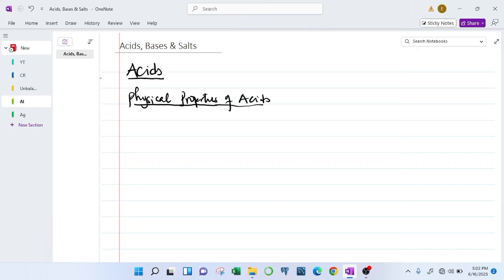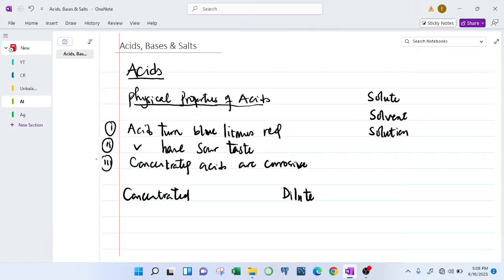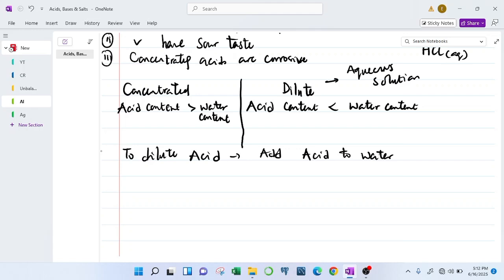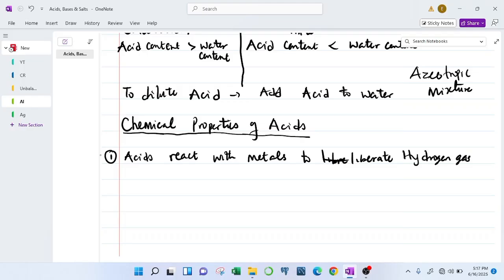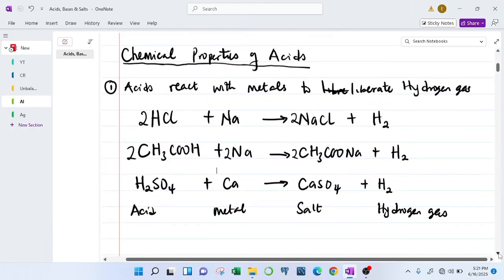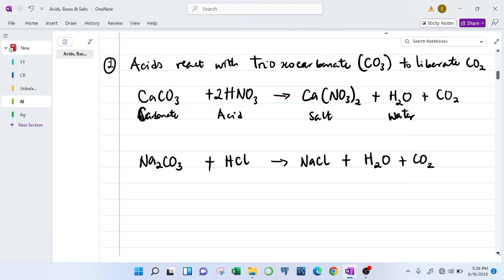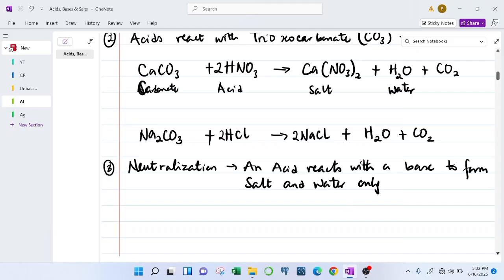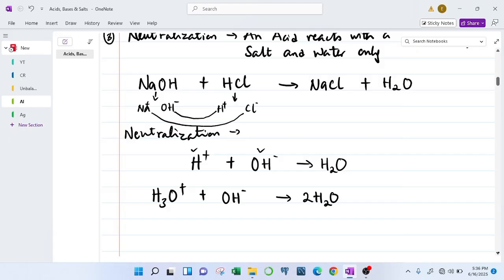Physical and Chemical Properties of Acids Explained | WAEC & IGCSE Chemistry | Episode 2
🔬 Welcome to Episode 2 of the Acids, Bases & Salts Series!

In this lesson, we take a deep dive into the physical and chemical properties of acids. You’ll learn how acids behave, how they taste, smell, react with metals and carbonates, and much more.

Perfect for students preparing for WAEC, NECO, IGCSE, and UTME – or anyone trying to fully understand acids.

📌 In This Video:

Physical properties of acids (taste, state, color indicators, etc.)

Chemical reactions of acids with metals, bases, and carbonates

Real-world observations and explanations

🎥 Watch Episode 1: What Are Acids?
👉 https//youtu.be/pmaod5oH1